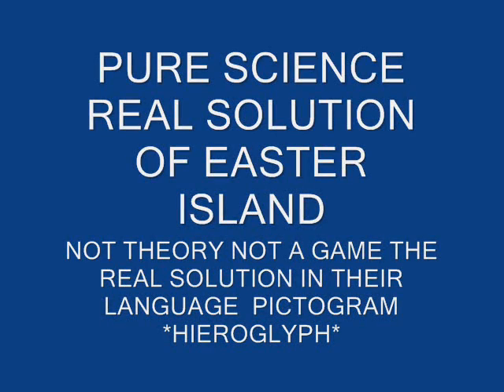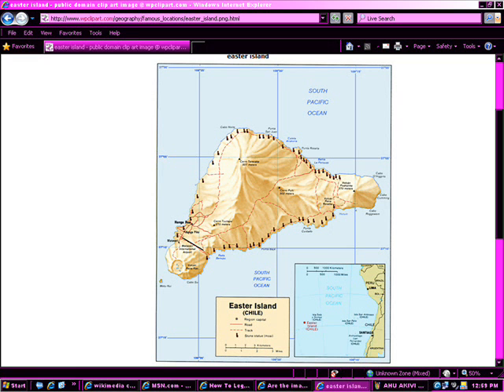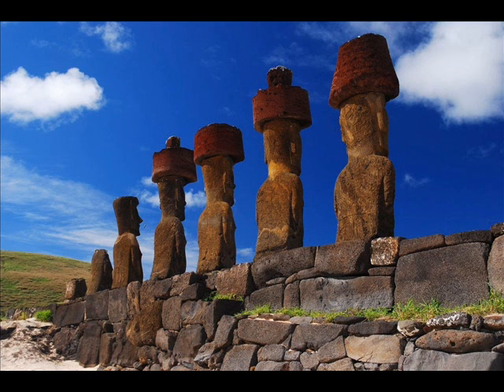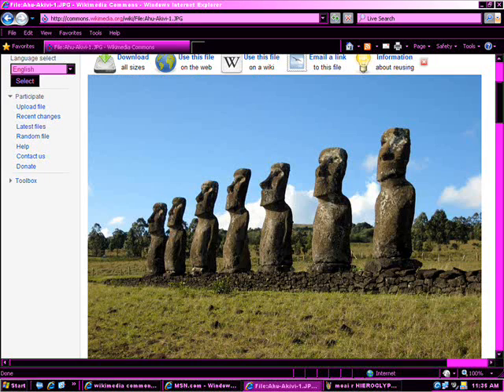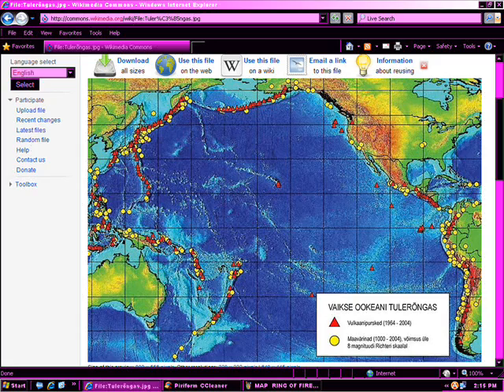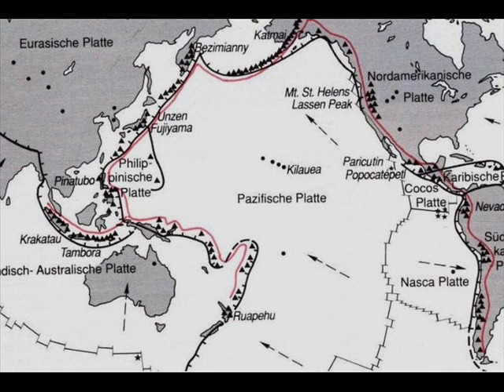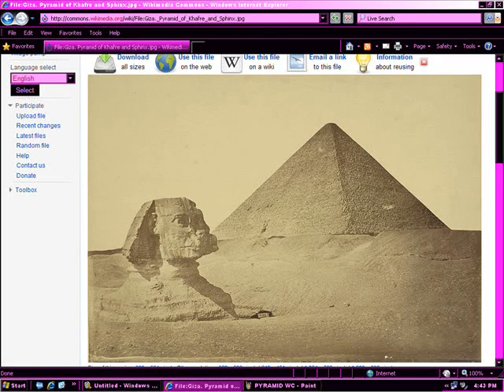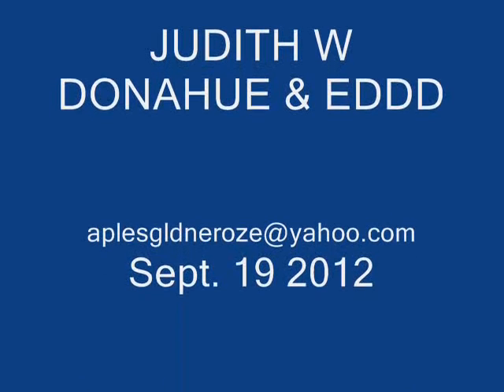PURE VIDEO EASTER ISLAND SOLUTION :THE MESSAGE IS THE VOLCANIC VISUAL ..ALPHA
Both Giza pyramid & Easter statues THEMSELVES ARE the hieroglyphs / pictograms , their visual IS their answer.They ARE ALPHA + OMEGA...Easter is the first in SIMPLICITY, easiest to see  ALPHA, the key...Giza is the OMEGA .Both giant science volcanology visuals.Be ready, this is not a game ..you are seeing the actual answer .we solved Giza pyramid with volcanology, its a giant pictogram/hieroglyph of volcanic mirror.We thought there might be more ..Easter Island is also one.The only island where hieroglyphs were found in pacific. That connects the languages & use of visual idea speech.VOLCANOLOGY says ring of fire ,volcanoes and volcanic fields surrounds the pacific,,,some active and spewing, some dormant.On easter Island you have volcanic statues all facing in all around the island making a volcanic circle.All but the 7 ahu akivi that stand in a row,which stare out to the pacific ring of fire, as if to say "there is where to look to find a ring of fire of volcanoes".All are grey  but some have red *hats*...with little spews atop like little fountains of lava.Also the trenches.I say it is as it was with the pyramid another supersized hieroglyph of volcanology.The visual ITSELF is the answer as well as the science as with GIZA also.A message written in stone in their language( THEY USED VISUALS IN SPEECH) easily interpreted into any countries volcanology set to last the ages...so simple a child could see it.If you look at it rather than religion  with volcanology its simple.. theres more